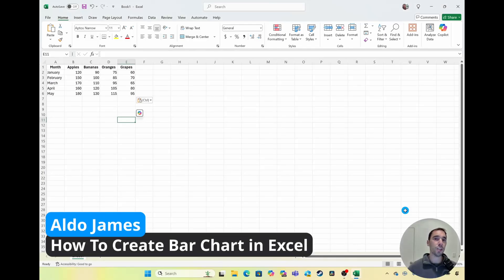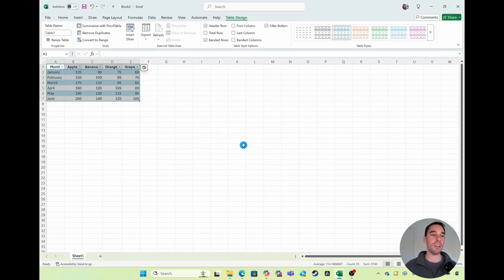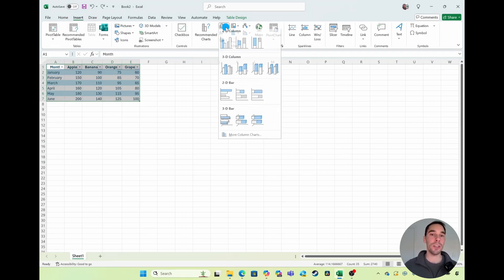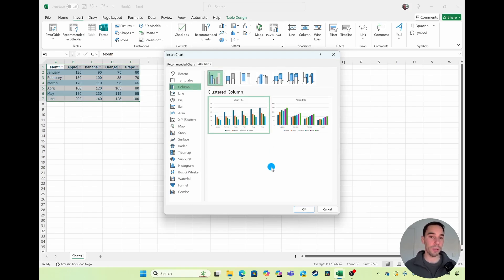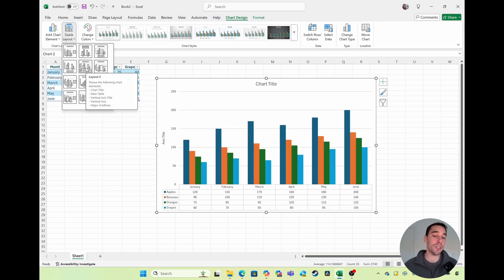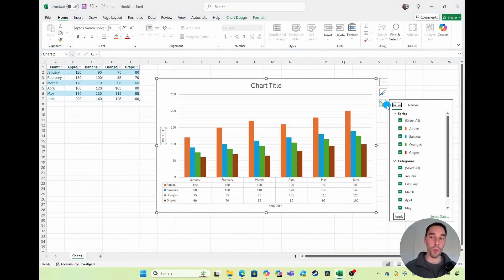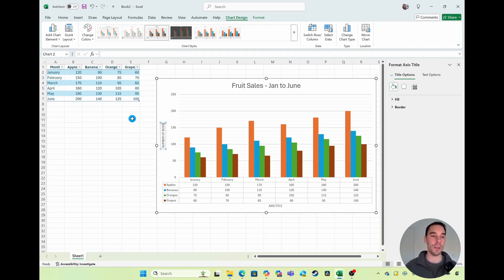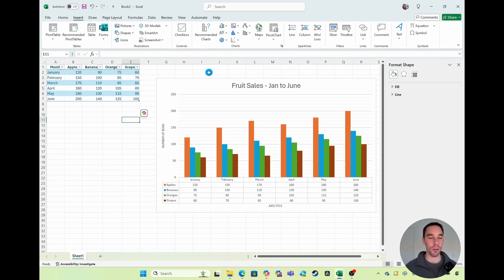How To Create a Bar Chart in Excel (2025)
In this video you will learn to create a bar chart or bar graph in Microsoft Excel.

Timestamps:
0:00 Intro
0:12 Converting your data into a table
0:43 How To Use Quick Analysis to create a chart
1:19 How to insert a chart
2:00 Different chart styles
2:36 How To switch row / column data
2:52 Quick layout, formats and styles
3:14 Add or remove chart elements
3:21 How to rename your chart
3:37 Navigating chart options and colour themes
3:49 Chart filters
4:20 Change axis titles
4:34 Adding data labels and trend lines